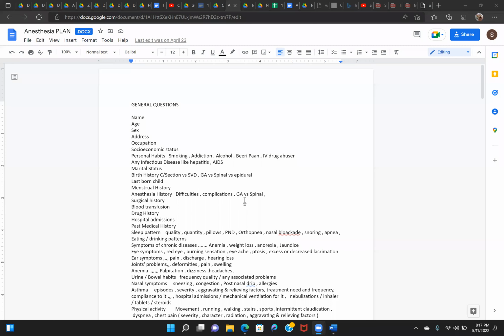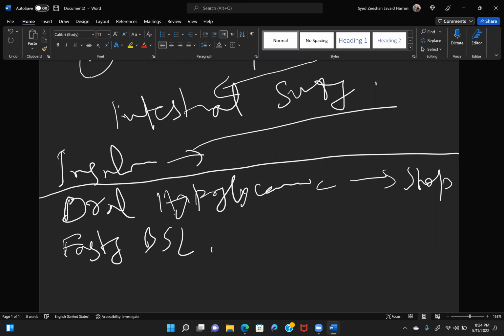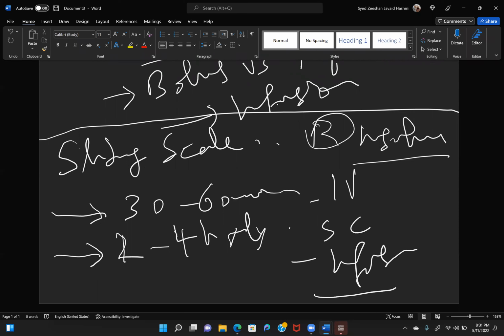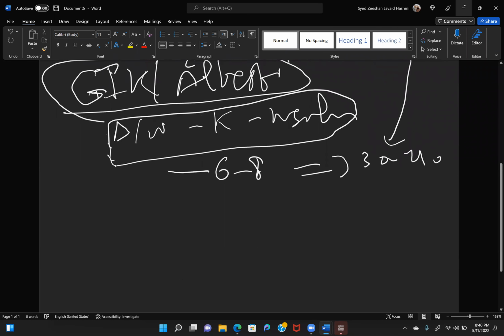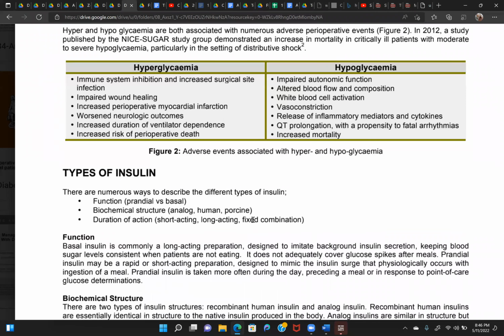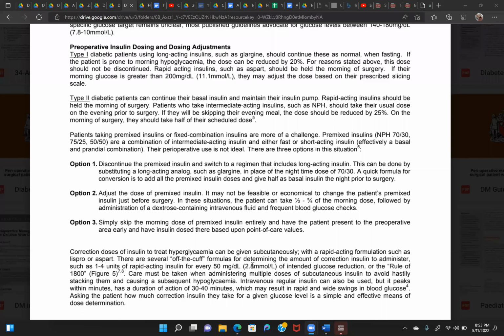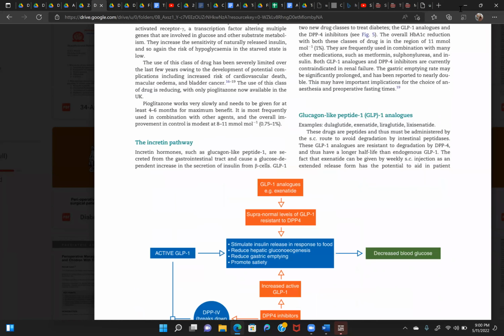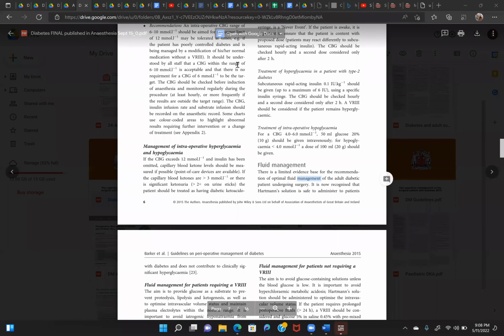Perioperative Glycaemic Control